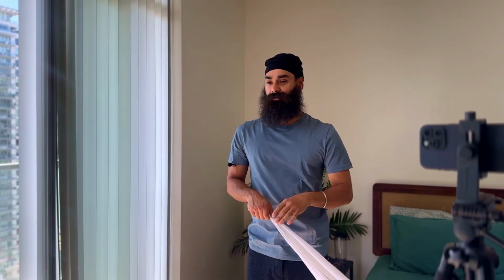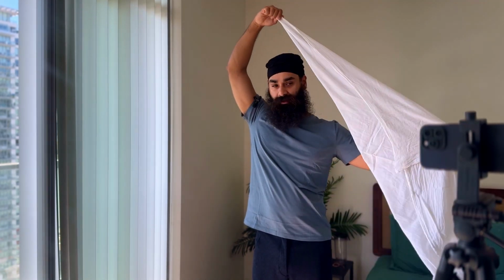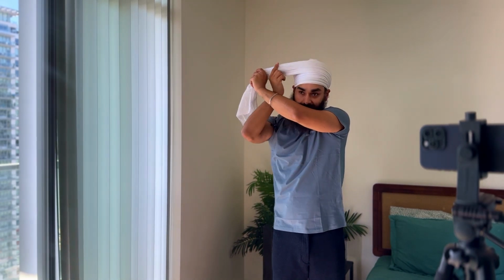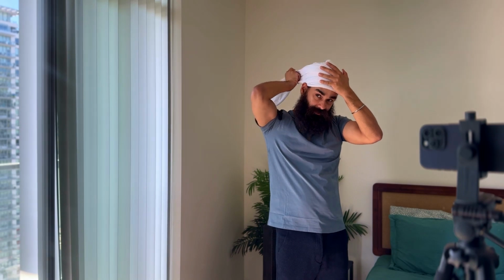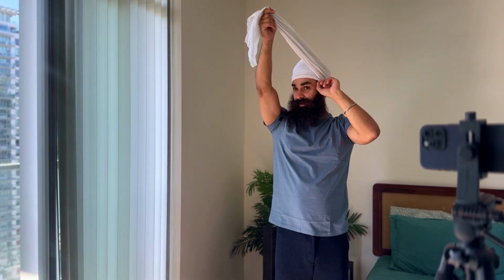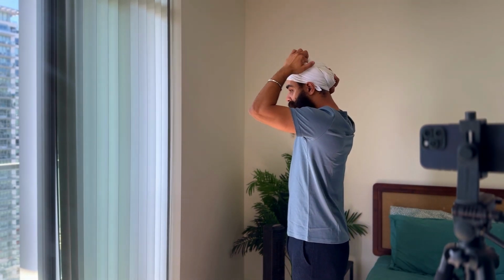Gol Dastar || Parna for gym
Since many of you have requested for it, here is a full video on how do I tie my gol dastar or parna.